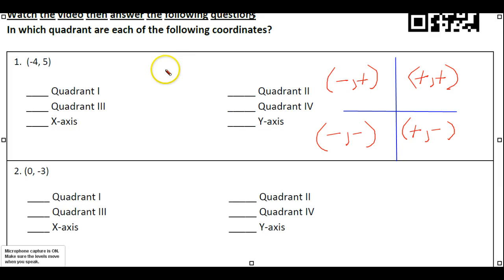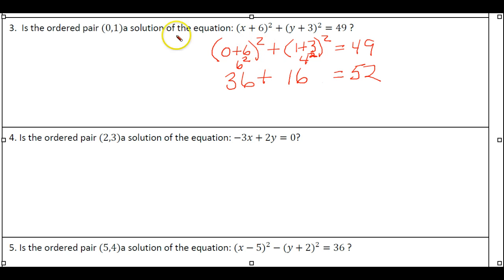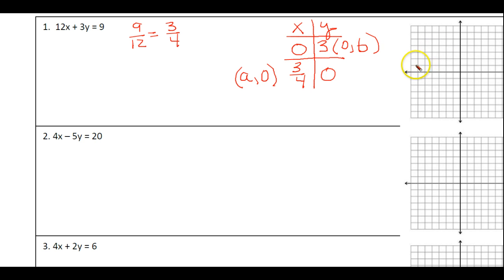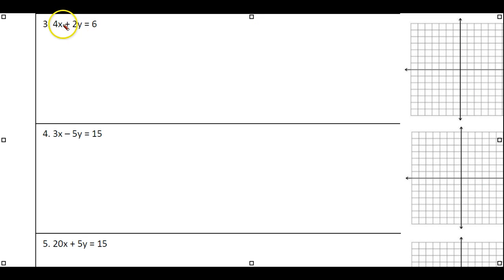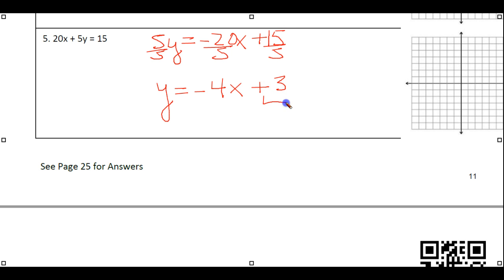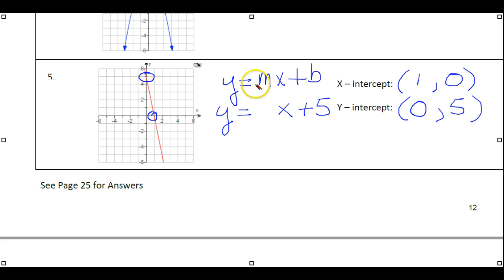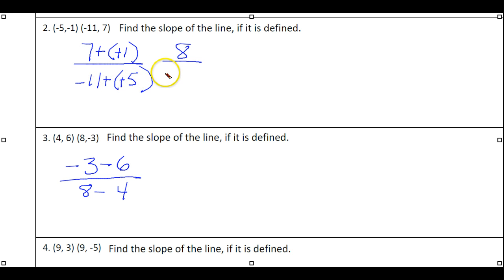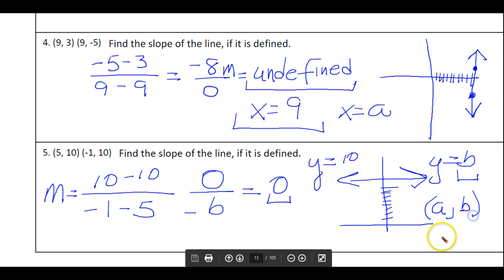B 1108*9-13 Graphing